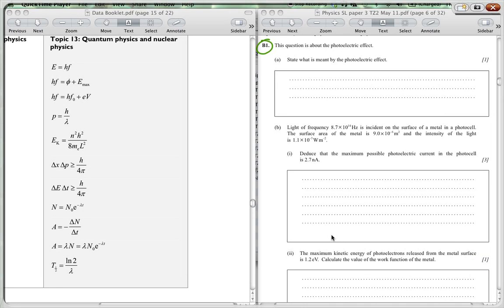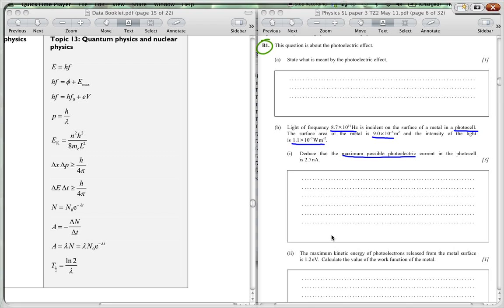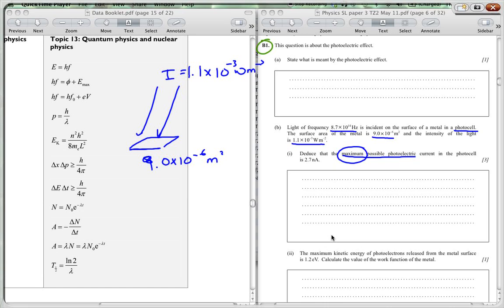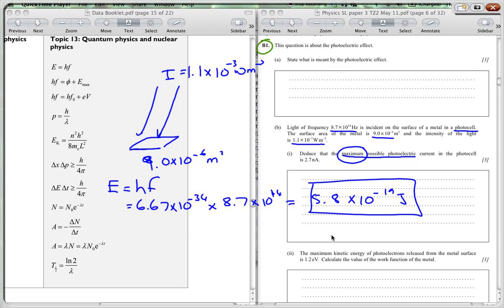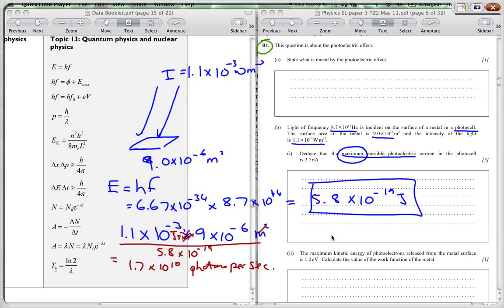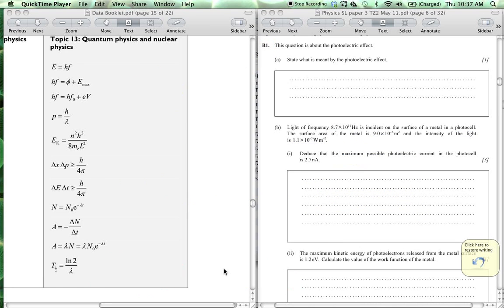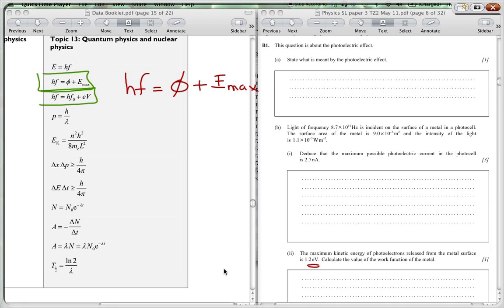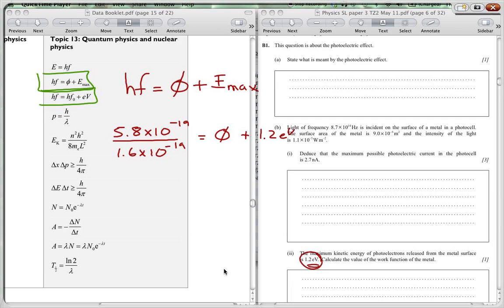May TZ 2 2011 P3 SL Quantum Physics B1